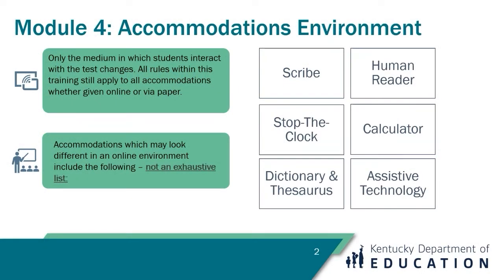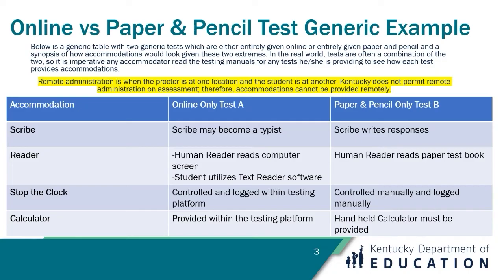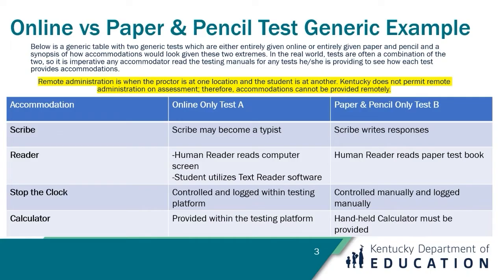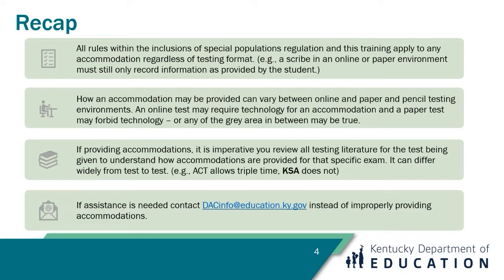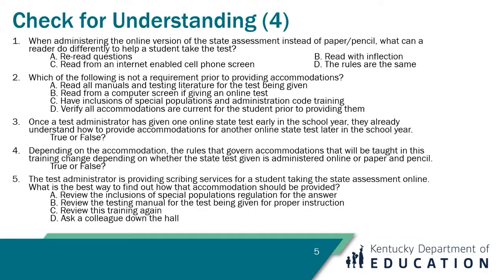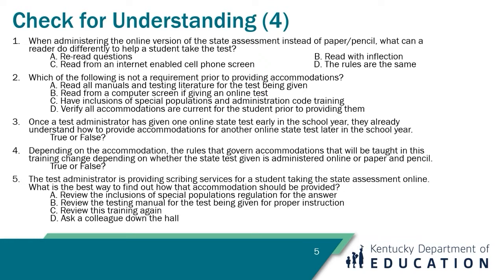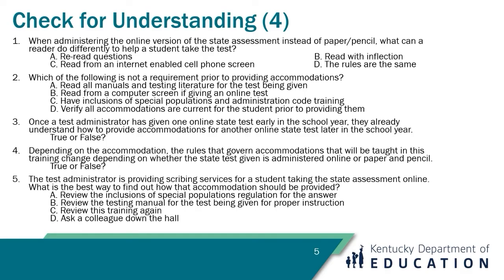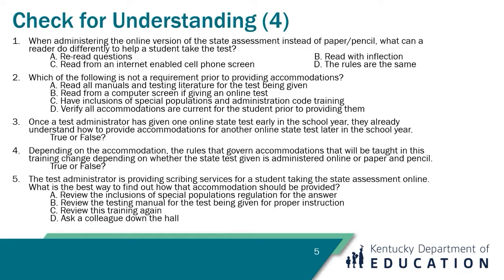Inclusion of Special Populations Training 2023: Module 4 - Accommodations Environment